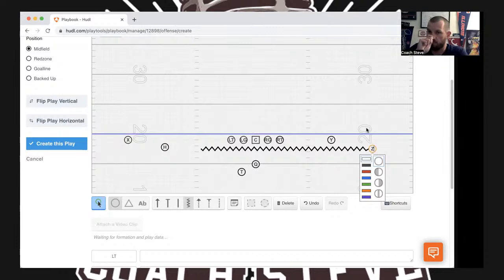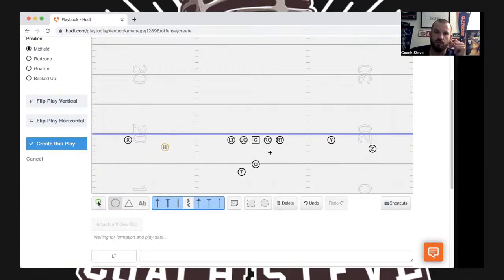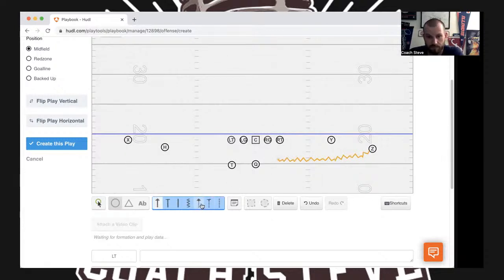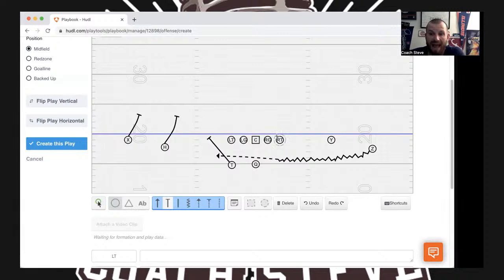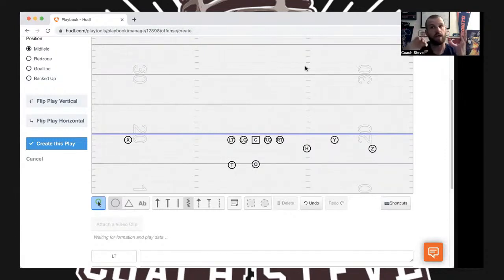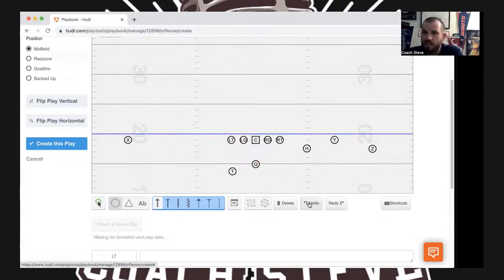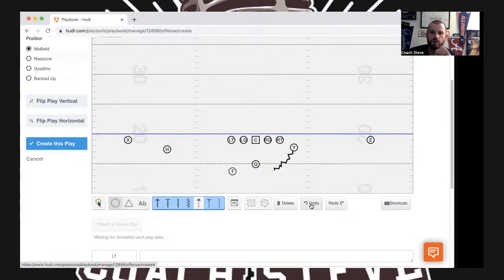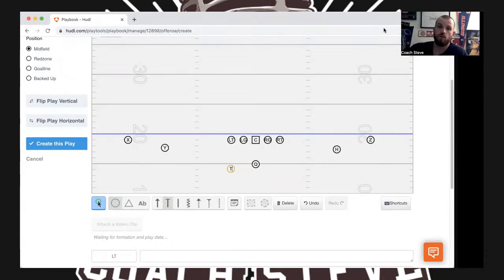FOXD Network is LIVE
Get Your content on TV
Foxdnetwork.com